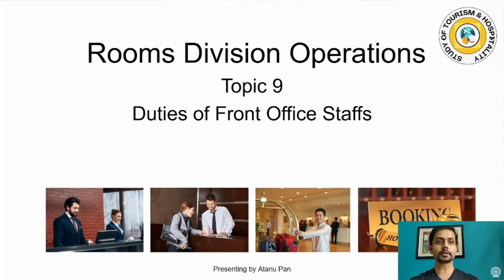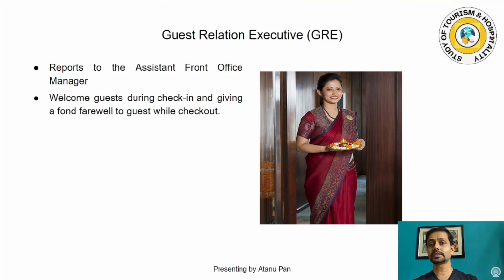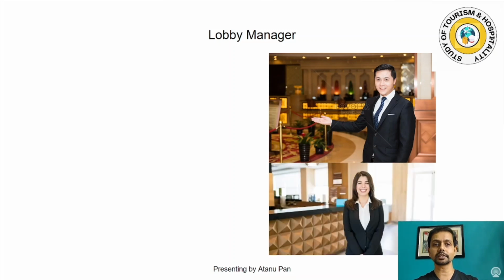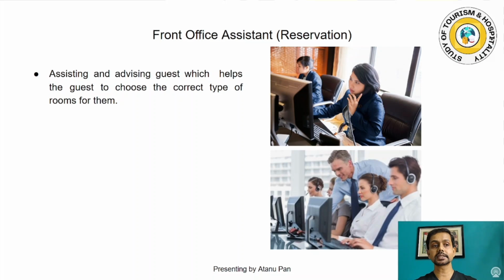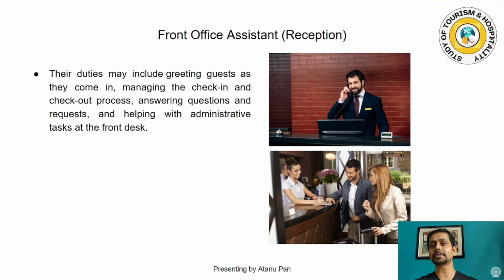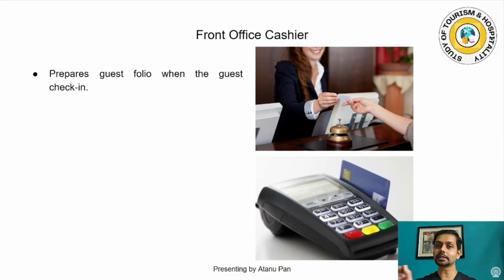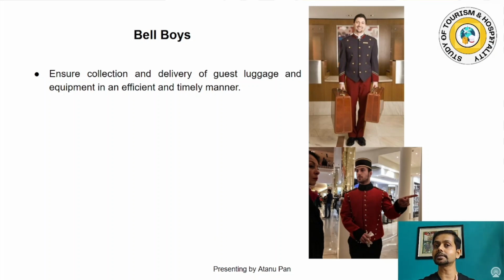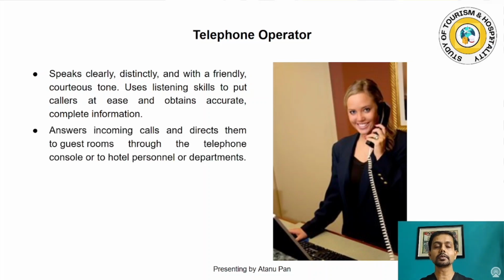Duties of Front Office Stuff